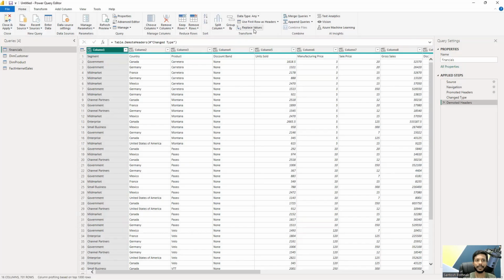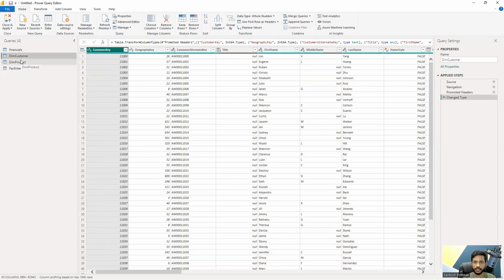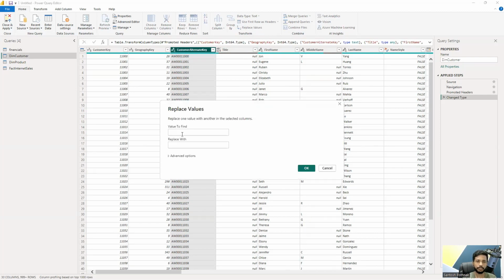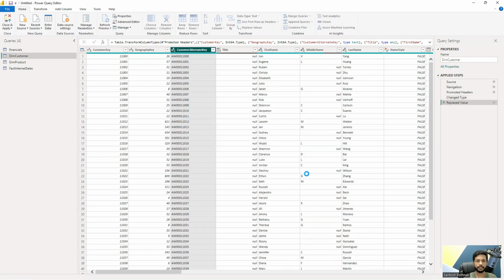Power Query Editor : Replace Values Option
Welcome to our tutorial on Power Query Editor, where we simplify complex concepts in easy-to-understand language! In this video, we'll focus on the "Replace Values" feature in Power Query Editor, demonstrating how you can effortlessly replace specific values within your data. Whether you're new to Power Query or looking to enhance your skills, this tutorial is designed to make the process straightforward and accessible to everyone. Join us as we break down the steps and provide practical examples to help you master the art of data manipulation with Power Query Editor!